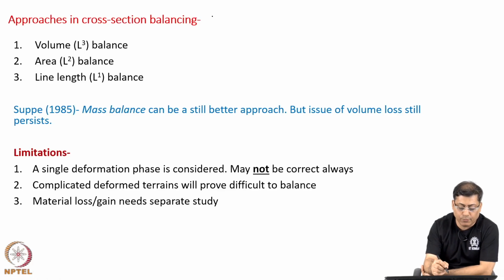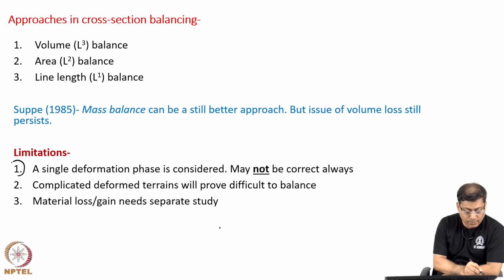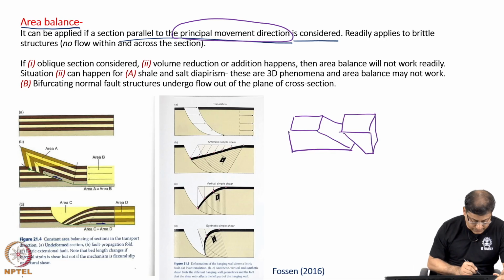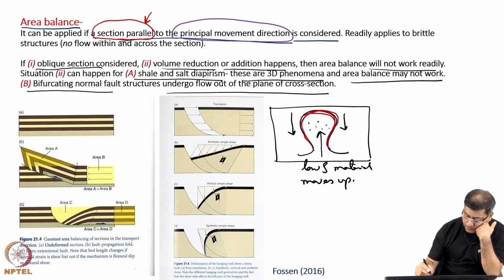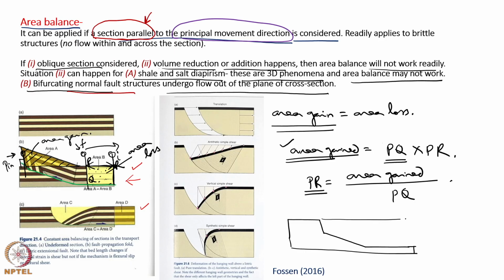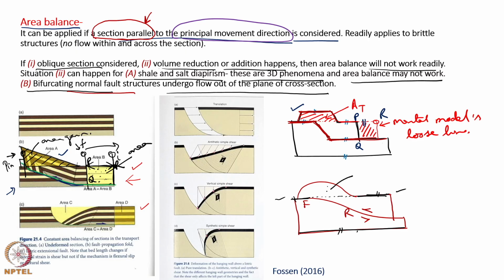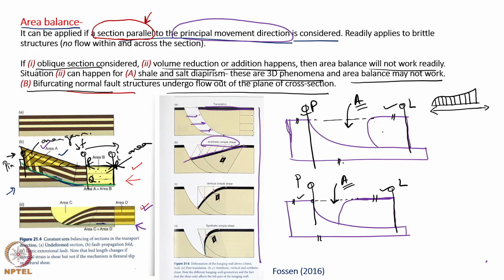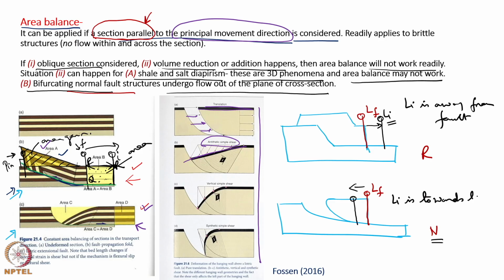Week 3: Lecture 11: Principles of Cross section balancing III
Lecture 11: Principles of Cross section balancing III